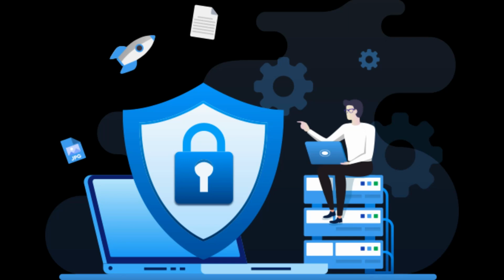AOMEI Centralized Backupper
Work well with Windows 11, Windows Server 2022
Why Is Centralized Backup Software Necessary?
Safeguard All of Your Important Business Data
System, product codes, administration papers, personnel files, archives, financial affairs, and research results will all be simply backed up. Reduce data loss while keeping everything safe.